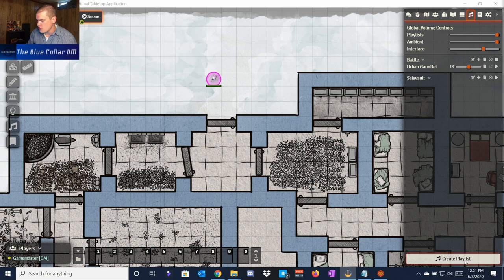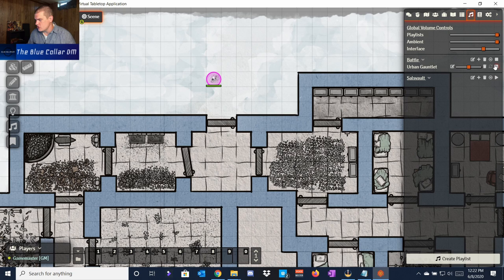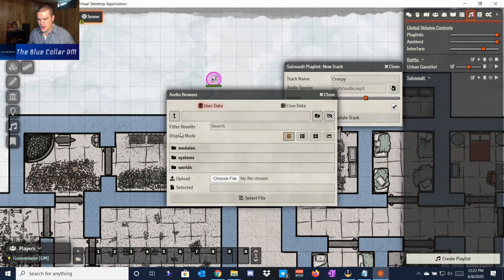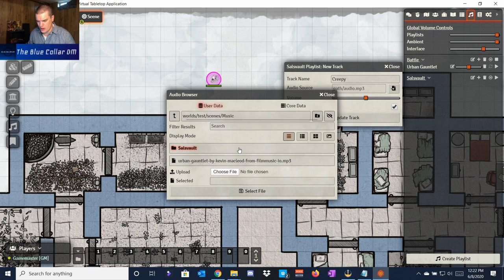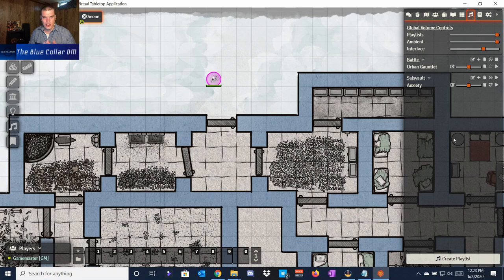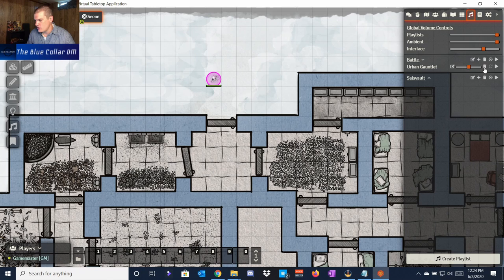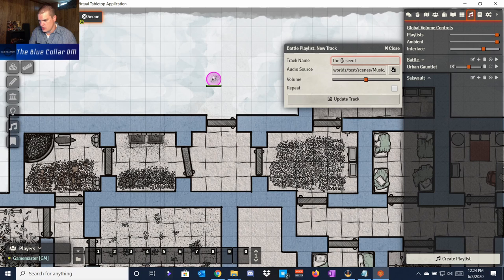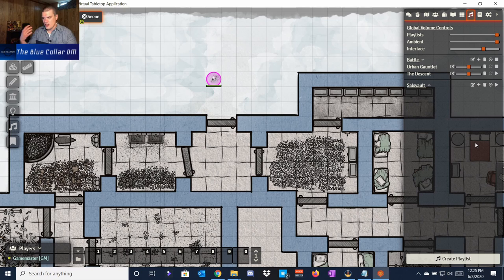How Do I Add Music in Foundry VTT? - Foundry VTT Tutorial Series for Dungeons and Dragons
How Do I Add Music in Foundry VTT? This video aims to answer that very question an provide guidance on the Foundry Virtual Tabletop software. We will take a look at some of the features of Foundry VTT and learn how to add playlists and ambiance music to our games!

⏱️TIMESTAMPS⏱️
0:00 Intro to How Do I Add Music in Foundry VTT? - Foundry VTT Tutorial Series for Dungeons and Dragons
1:28 How to Create a Playlist and Add Tracks in Foundry VTT
3:24 How to Add Ambiance Tracks to Maps in Foundry VTT
5:15 Wrap-Up to How Do I Add Music in Foundry VTT? - Foundry VTT Tutorial Series for Dungeons and Dragons

I live stream every Monday, Wednesday, & Friday on Twitch at 9pm ET. Link for the twitch channel

foundry vtt music
foundry vtt sound
foundry vtt soundboard
foundry vtt ambient sound
foundry virtual tabletop tutorial
foundry vtt tutorial
foundry vtt combat
foundry vtt review
foundry vtt demo
foundry virtual tabletop combat
foundry virtual tabletop review
foundry virtual tabletop demo